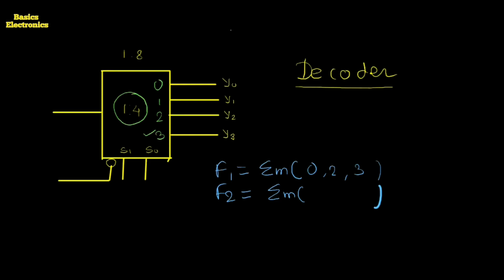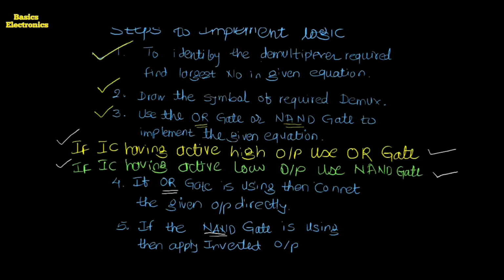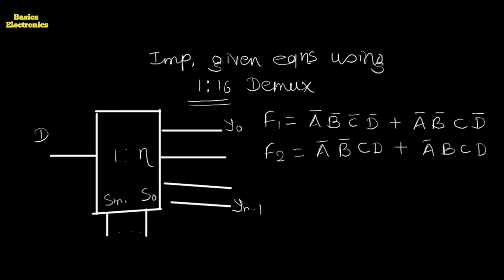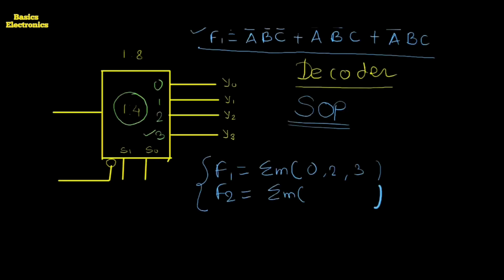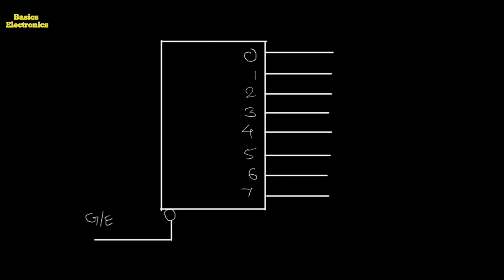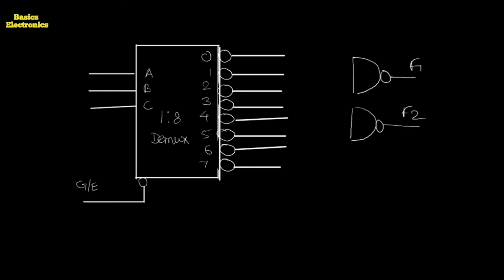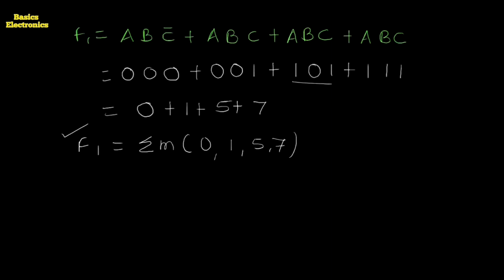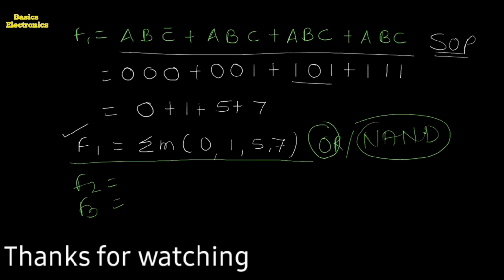Implementation of logic equation in SOP form using Demultiplexer / Decoder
The demultiplexer is a combinational logic circuit that passes the data over many output lines. The demultiplexers and multiplexers are opposite to each other.
The demultiplexer is also called a data de selector and it is used in many data processing circuits.
In this video lecture, the implementation of logic expressions given in SOP sum of product form using demultiplexer is discussed with the help of the logic diagram step by step.
Timestamp
00:00 Introduction
02:08 Steps to implementation
15:02 Example 1
25:28 Example 2